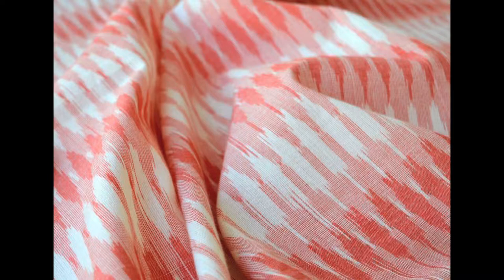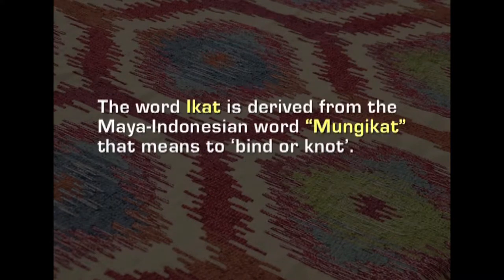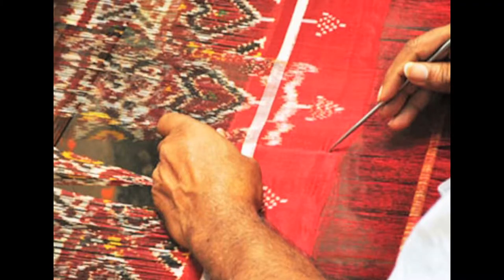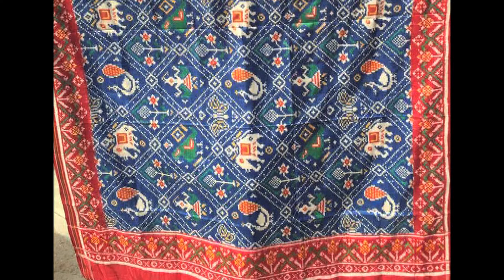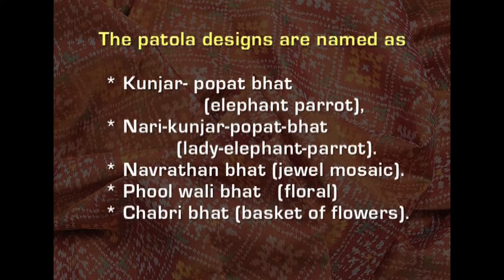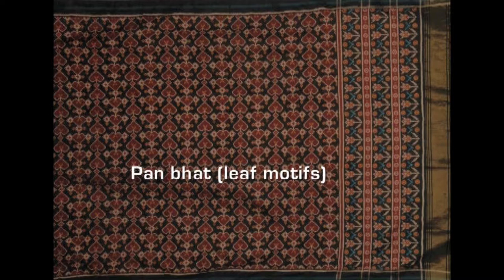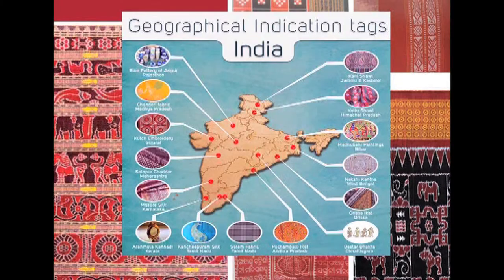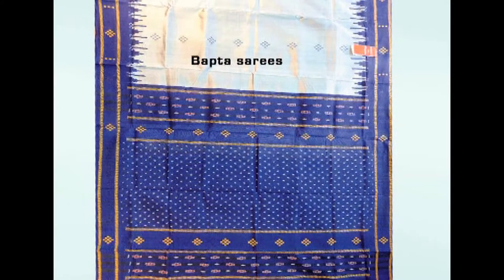39 Ikat Textiles of India: Patola, Pochampally and Teliarumals: Sambalpur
India has one of the richest traditions of woven textiles. Each region has its own distinctive style and technique arising due to cultural traditions expressed through various ceremonies and rituals. Different weaves and designs have been retained and are flourishing since ancient times to date. The exquisite and intricate resist dyed “Ikat” and tie-dyed fabrics are found in the attires of people. Paintings in Ajanta caves are evident of proficient dyeing skills of Indian craftsman. In India Gujarat, Orissa and Telangana are best known for their Ikat traditions. Among the Indian resist dyed textiles are the world famous ‘Patola’ from Gujarat. Patolas are called double Ikat fabrics where in both warp and weft are resist dyed in designated portions and then matched in weaving. Patolas are usually worn in festive occasions, weddings and used as symbols of wealth and luck. Telangana and Orissa were well known in the production of both cotton and silk textiles of single ikats either in warp or weft. Sometimes double Ikats are also produced. Each region has their own traditional designs which are repeated in sarees dress materials, furnishings etc. “Telia Rumal” are double ikat handkerchiefs made originally in Chirala, Andhra Pradesh. Revival of these rumals as well as the designs are found in the current market.